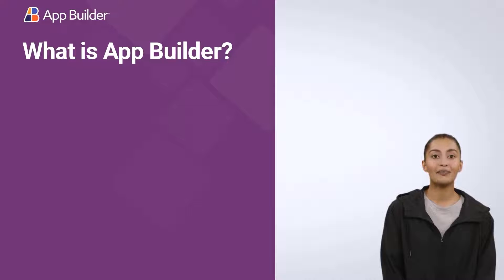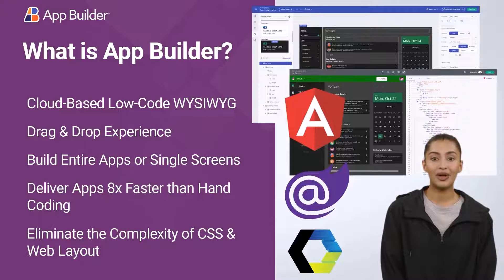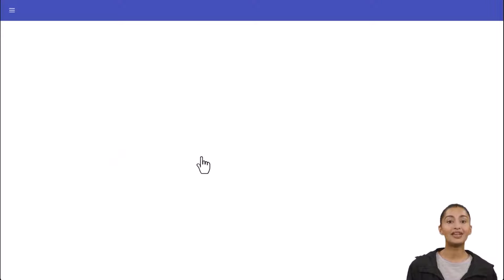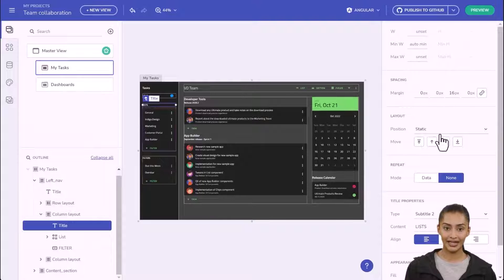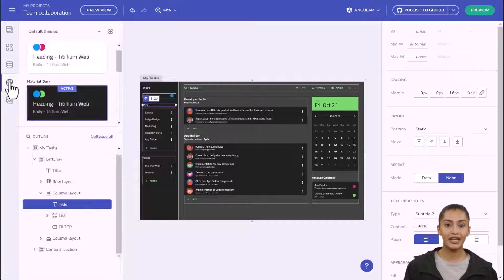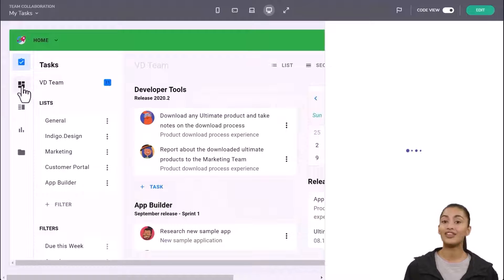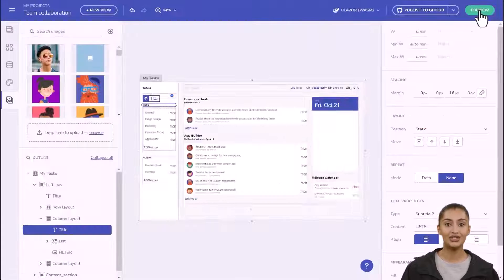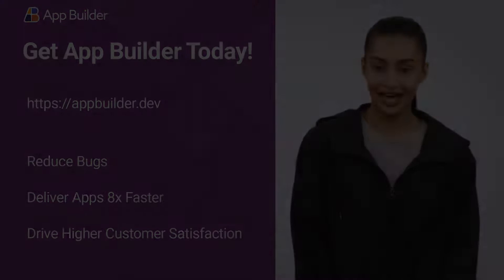App Builder Overview in 120 Seconds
What is App Builder™ and why should you use it to build your modern-day, full-featured apps in Blazor, Angular, Web Components?

📣 BUILDING ENTIRE APPS OR SINGLE SCREENS IN A CLICK
App Builder is a cloud-based WYSIWYG app development platform that delivers super intuitive and straightforward drag & drop app experience when crafting entire apps or single screens.

📣 INTEGRATES A DESIGN SYSTEM
On top of allowing you to start your app from scratch, the tool integrates a real design system – Indigo.Design. This empowers you to quickly convert Figma, Sketch, and Adobe XD design files into beautiful applications. All of this in a click with no heavy, error-prone hand coding involved.

📣 COMPLETE FEATURE AND COMPONENT PARITY
App Builder has already gone far beyond clean code generation only. Making a giant leap with the latest 22.2 product upgrade, it now focuses on things like component and feature-parity between target frameworks, Data Grid, Tree Grid availability on all platforms.

📣 FRAMEWORK-SPECIFIC REUSABLE COMPONENT IMPLEMENTATIONS
Our low-code App Builder uses Infragistics’ Ignite UI to bring a toolbox of 60+ reusable components, covering all design and application requirements when working on your project.

📣 CODE PREVIEW, CODE GENERATION, GITHUB INTEGRATION
The preview mode allows you to interact with your design as if it’s a running web app. And, of course, there’s a full code generation output in Blazor, Angular, and Web Components. In addition, App Builder creates a framework specific repository structure using the Ignite UI CLI and easily deploys the generated application to a new GitHub Repository.